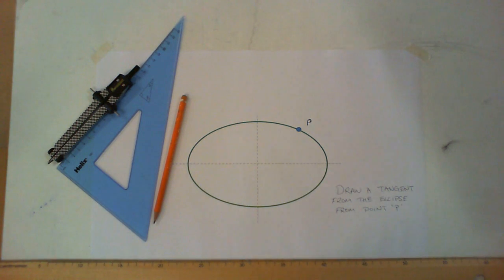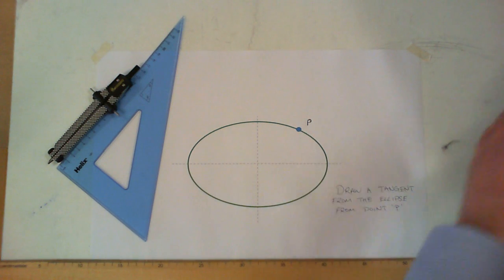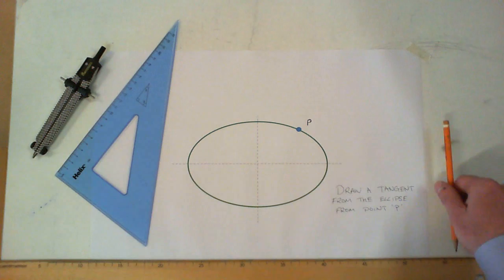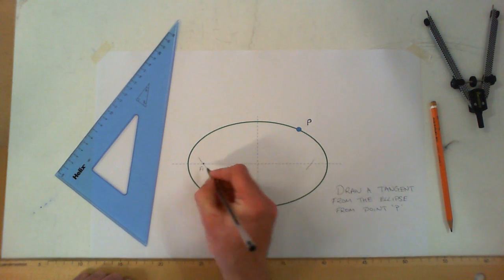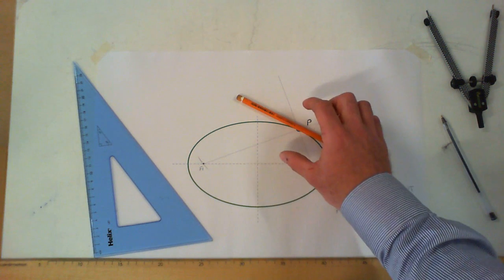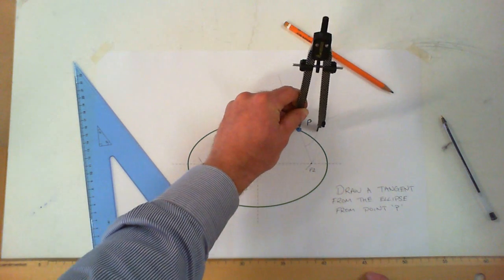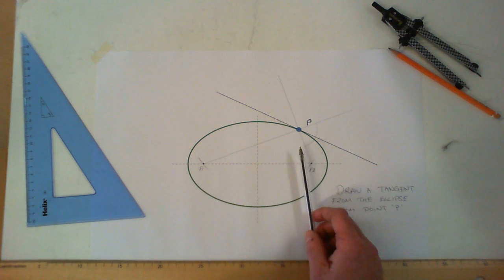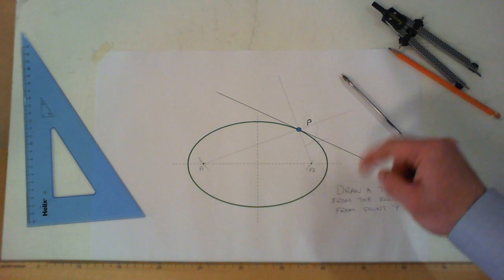Tangent from an Ellipse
Given point P on the curve